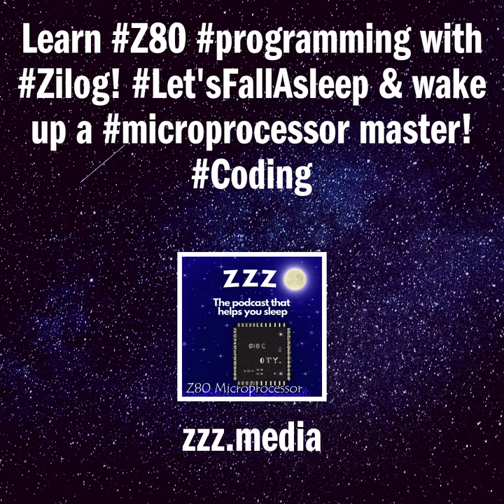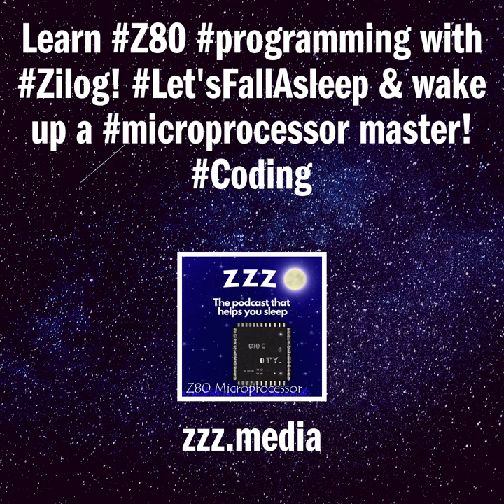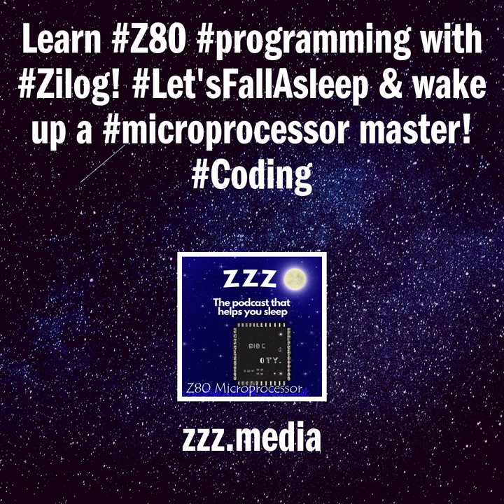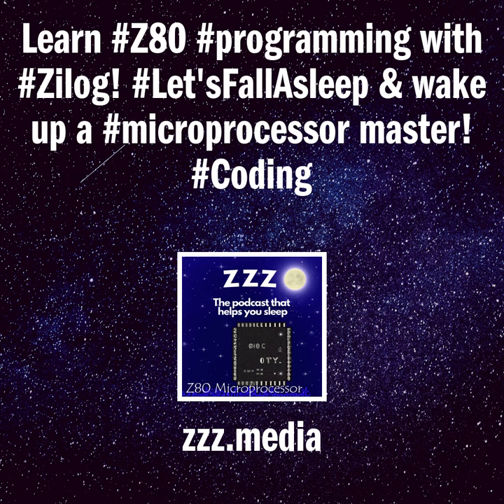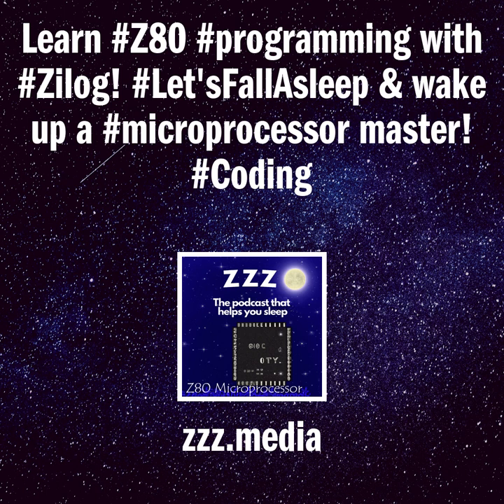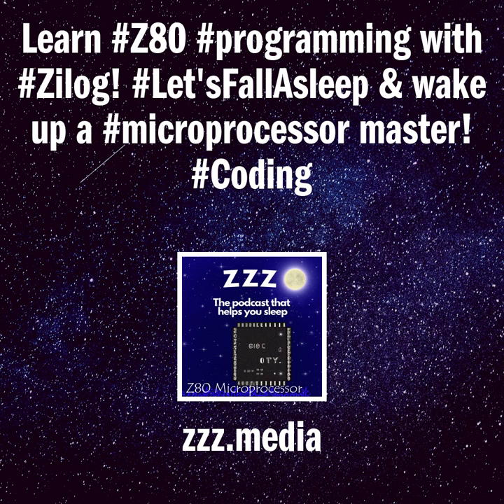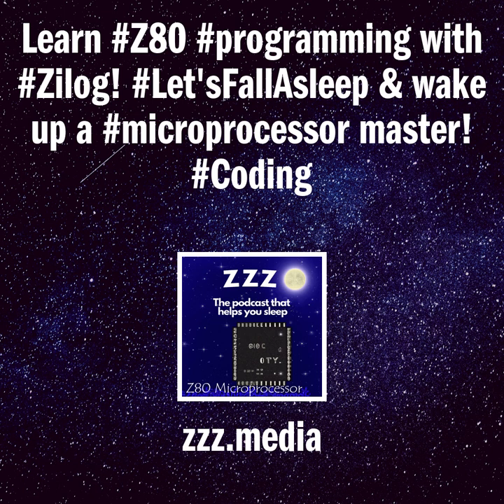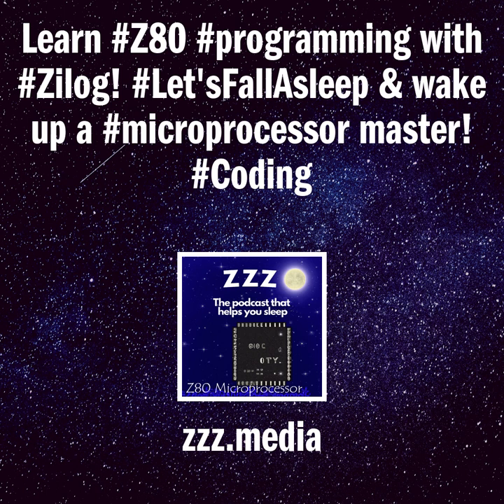Learn Z80 programming with Zilog! Let'sFallAsleep & wake up a microprocessor master!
The ZZZ podcast is designed to help you fall to sleep. Today we are learning how to program the Z80 microprocessor by Zilog.